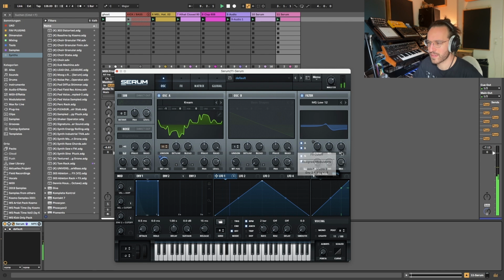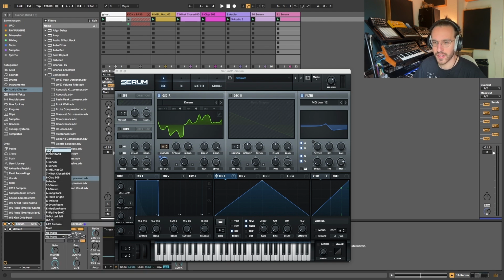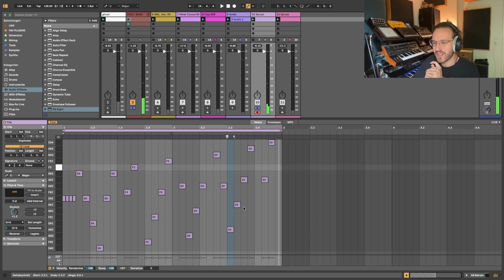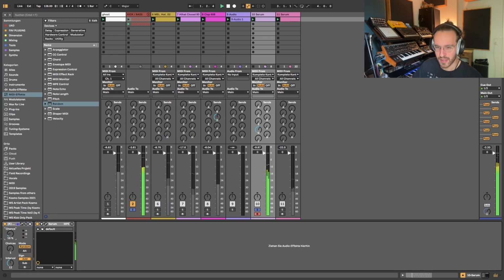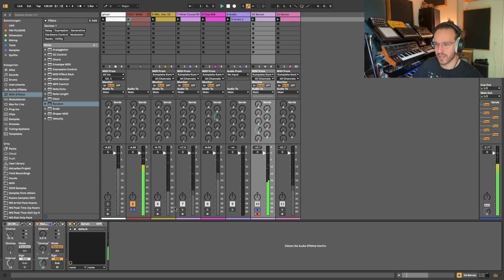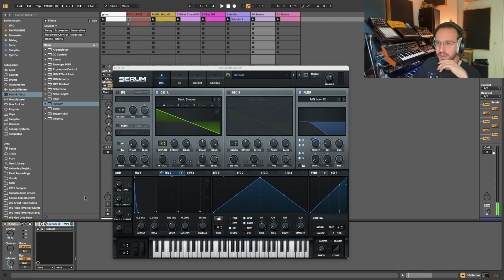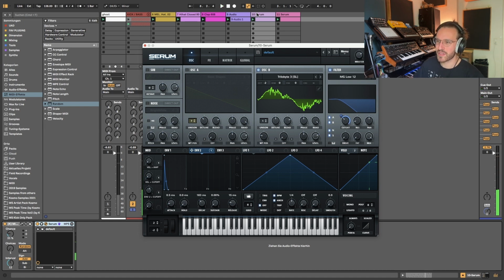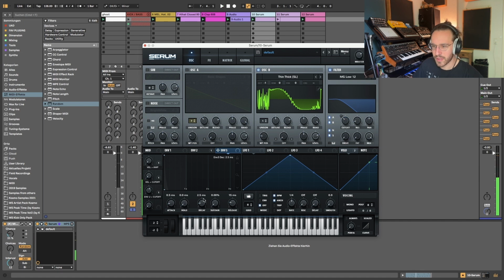Create EPIC Melodic Techno Lead Sounds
Are you struggling to make your techno tracks hit hard on the dance floor? In this video, Producer Kos:mo dives deep into the secrets of crafting powerful melodic techno lead sounds that will shake any club! 🎛️ Learn how to choose the perfect synth for your tracks and create melodies and melodic sounds that captivate the crowd!

Whether you’re a beginner or an experienced producer, these essential tips will elevate your music production skills and help you make tracks that stand out in the world of techno.